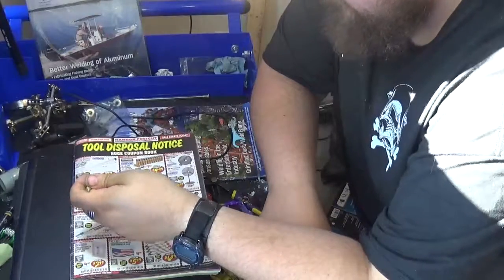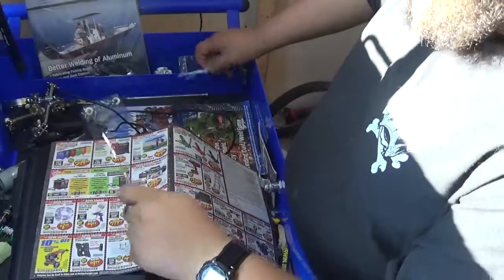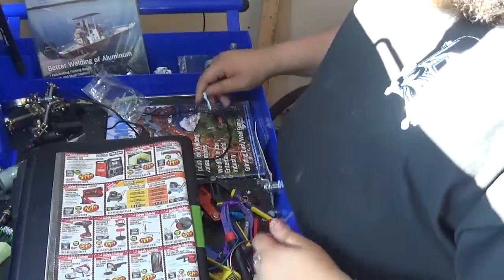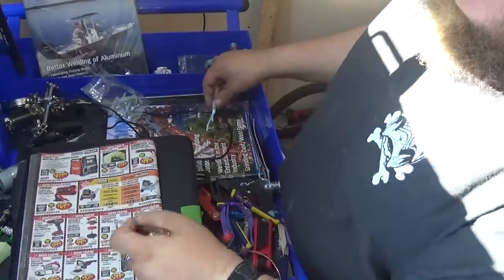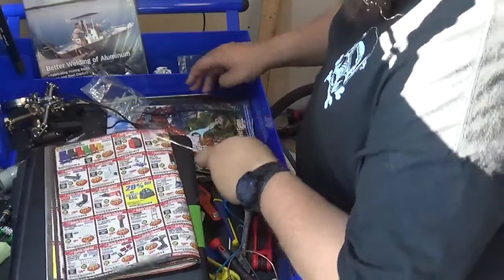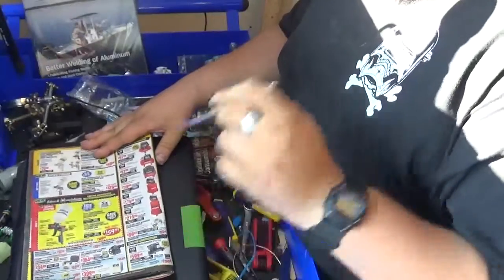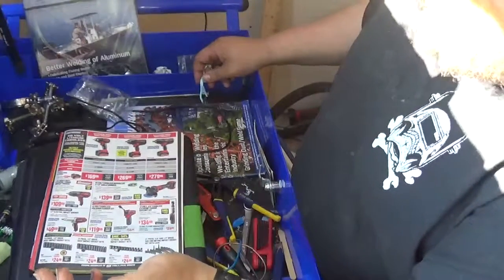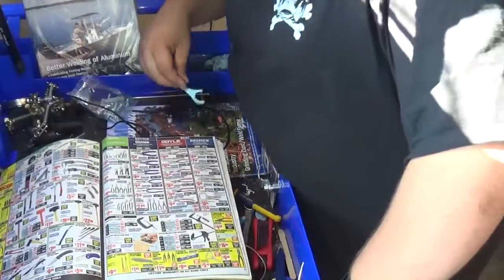Harbor freight catalog july 2019 part 1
Lookin at the super coupon book this month and talking about the great deals this month at harbor freight. subscribe and keep a look out for part 2. stay safe! do anything in this video at your own risk.